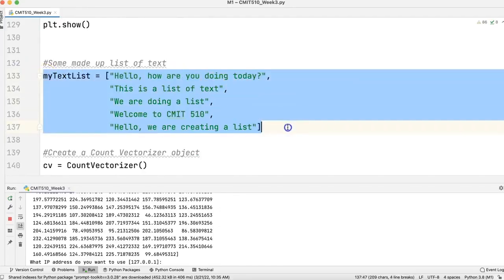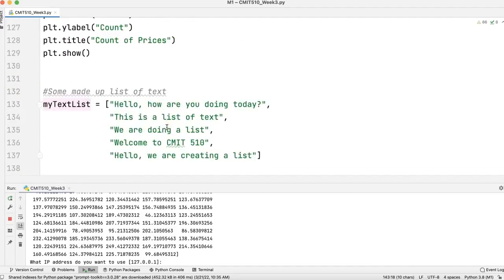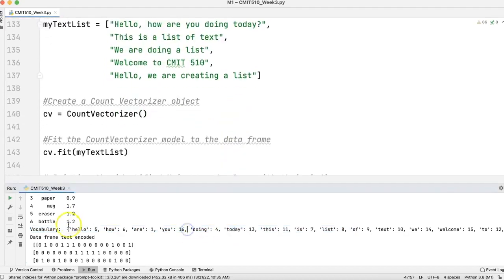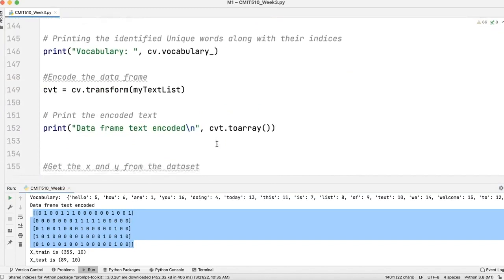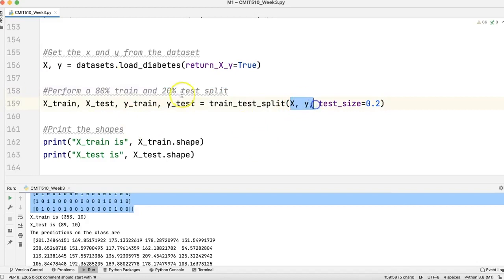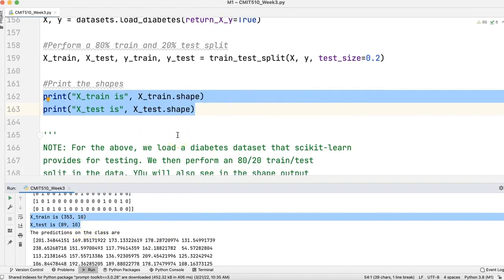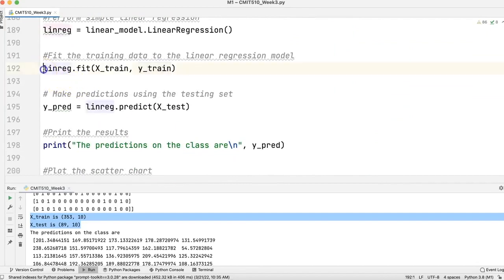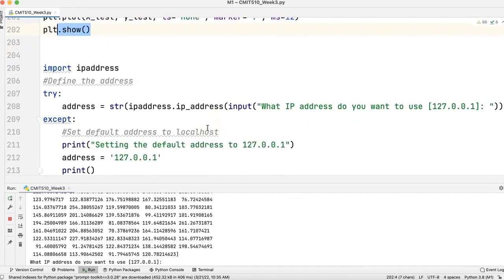CMIT-510: Week 3 - Scikit Learn